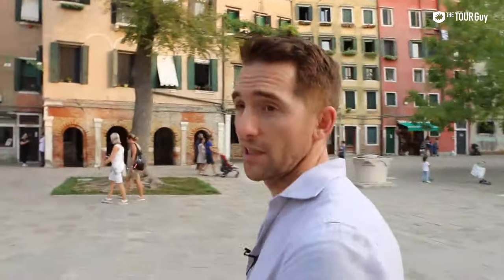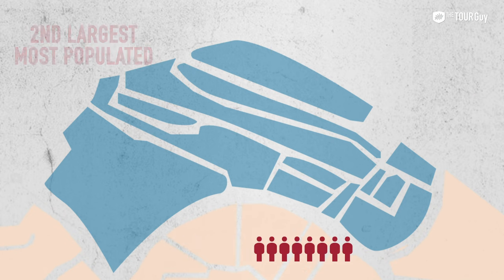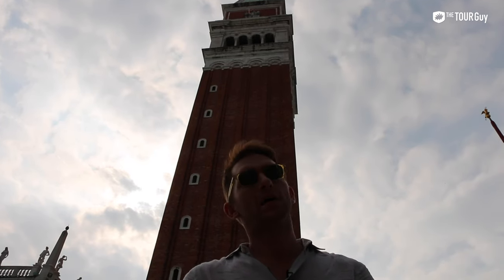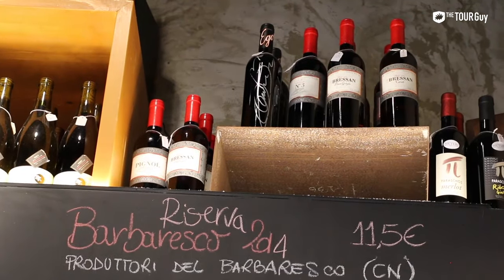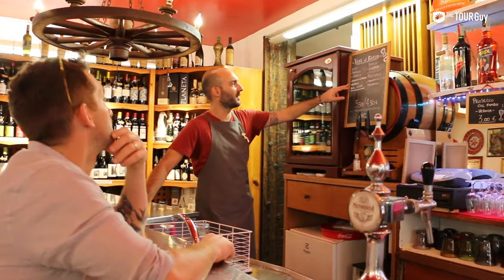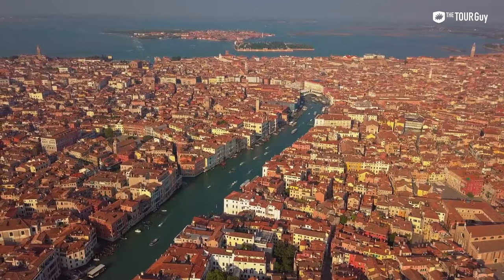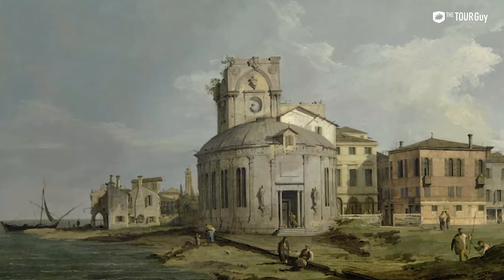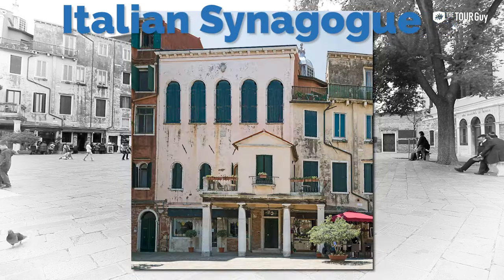Hidden Gems of Venice: Cannaregio (Jewish Ghetto)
Discover Cannaregio Neighborhood with The Tour Guy!

Today, I’d like to take you to one of my favorite places in Venice: the Northern sestiere of Cannaregio.
For reasons that truly escape me, many visitors of Venice don’t take the time to visit Cannaregio.
Lucky for you, this makes it one of the most attractive spots for a Venitian experience that stands apart from the rest.

Hidden Venice Tour with Secret Gardens and Grand Canal Boat Cruise